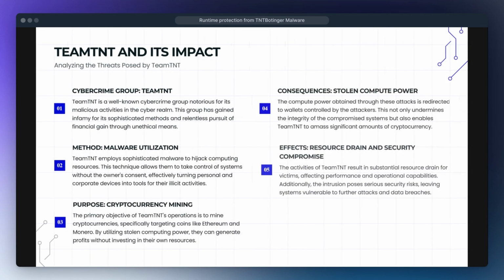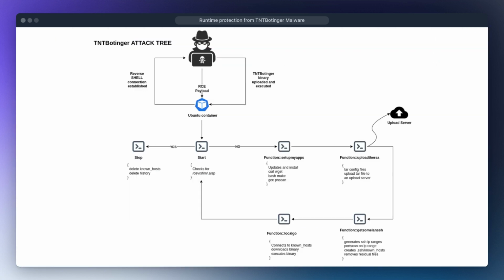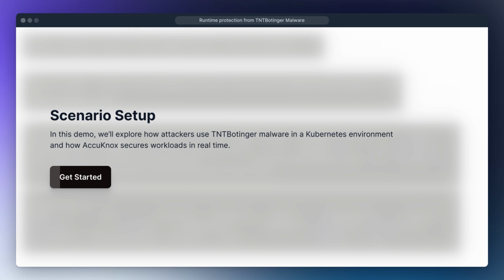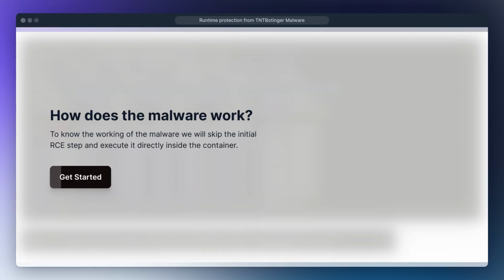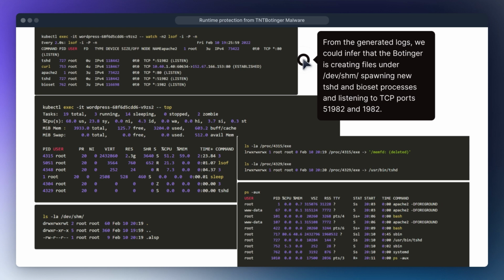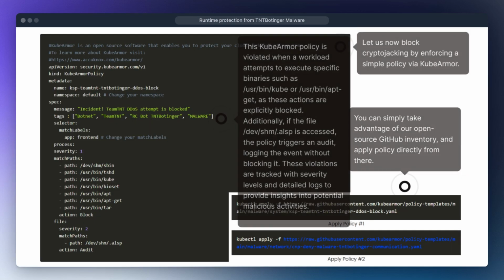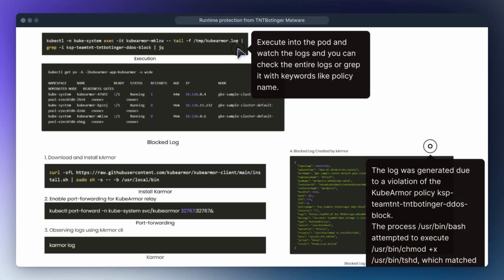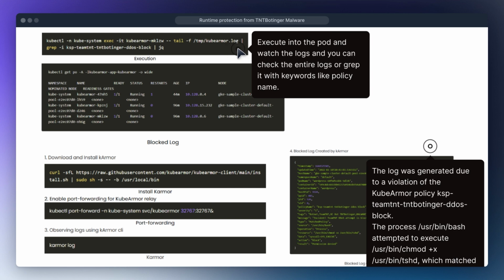TNTBotinger Malware during Runtime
Sophisticated malware like TNTBotinger poses a significant threat to Kubernetes environments, often leading to crypto-jacking and DDoS attacks. This video demonstrates how AccuKnox CNAPP, powered by the open-source KubeArmor project, provides crucial runtime security to detect, block, and prevent such malware activities in real-time. By enforcing granular, kernel-level policies, AccuKnox monitors all runtime operations—file accesses, process executions, and network connections—neutralizing threats before they can cause damage. Secure your Kubernetes workloads against advanced threats with proactive runtime defense.

💡 We recommend booking a personalized AI-driven CNAPP security demo tailored to your organization.

▬▬▬ RESOURCES ▬▬▬

▬▬▬▬ CONNECT ▬▬▬▬